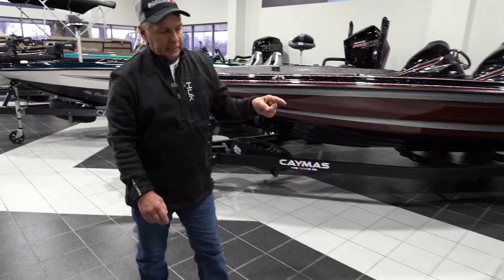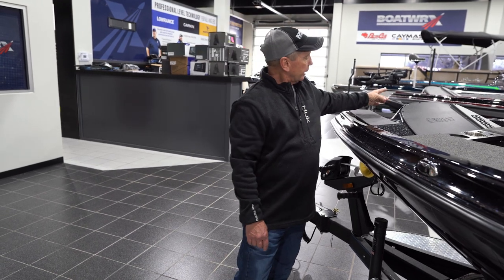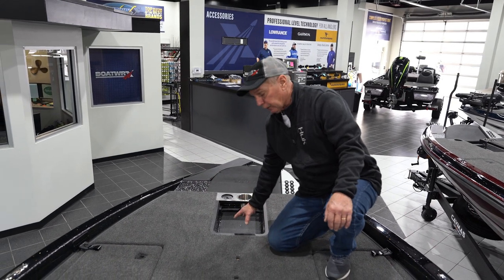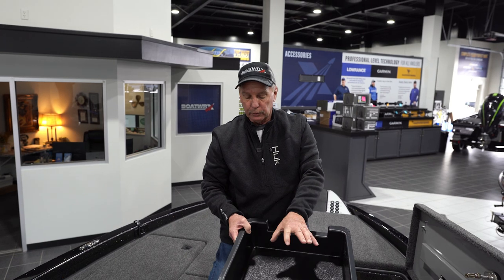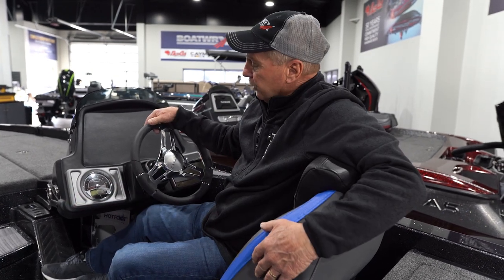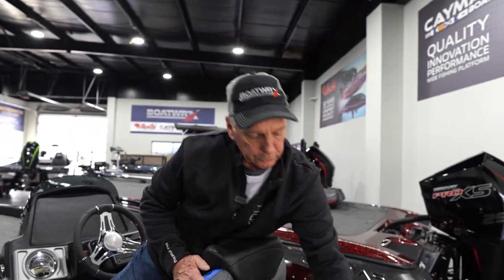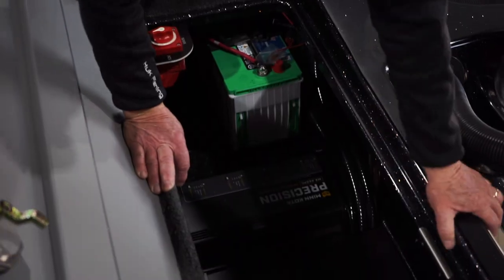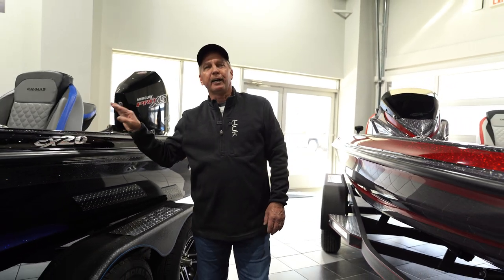Caymas CX20 Walkthrough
Sales Manager Danny Burns walks us through one of his favorite boats on the market the Caymas CX20.

Boat Wrx has two locations:
-Springfield, MO
-Osage Beach, MO